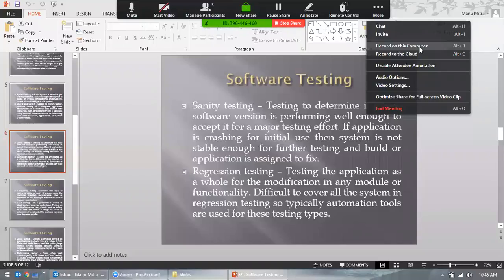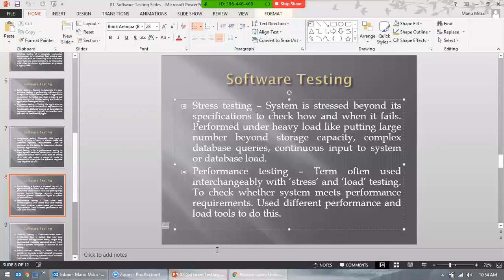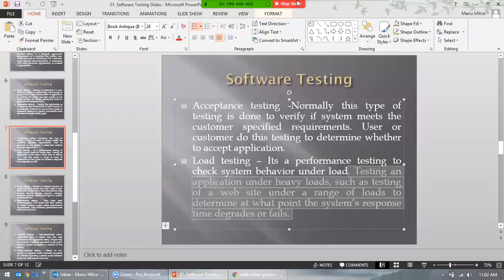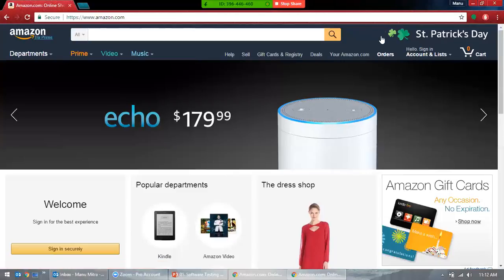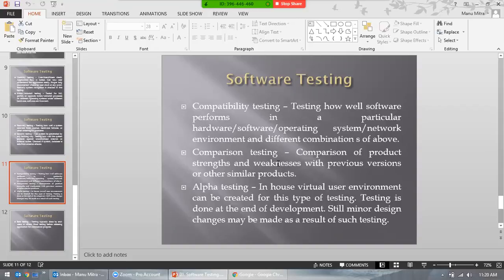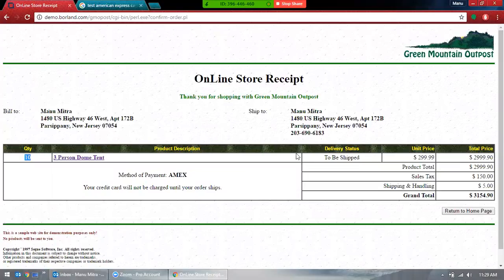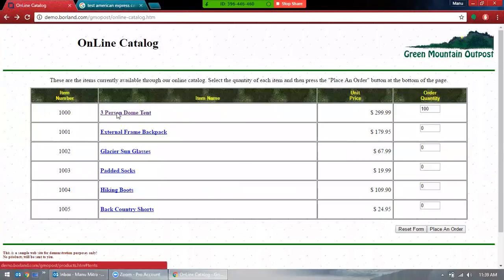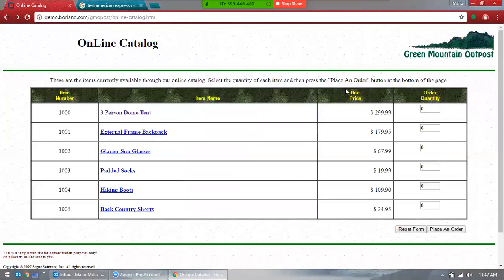02. QA Class by Manu (Mar 09, 2017 - Mar 22, 2017)